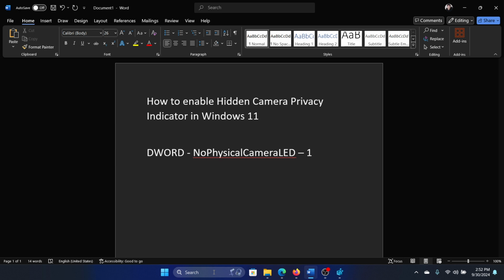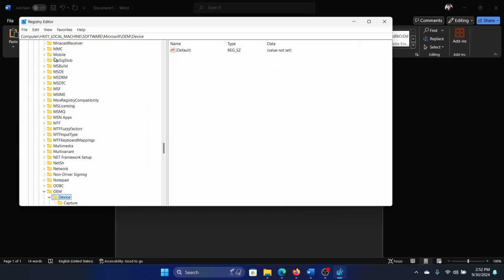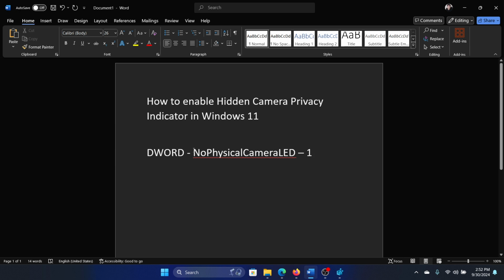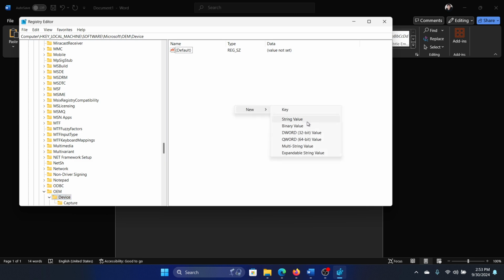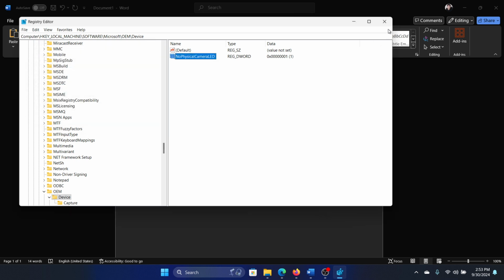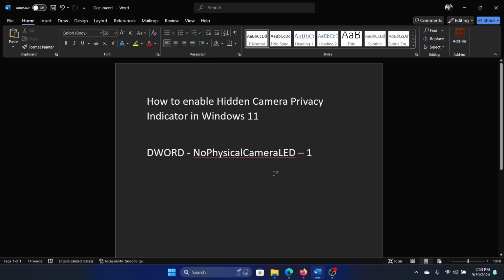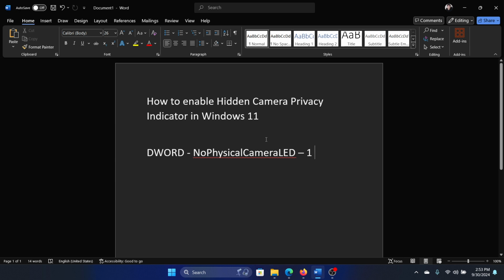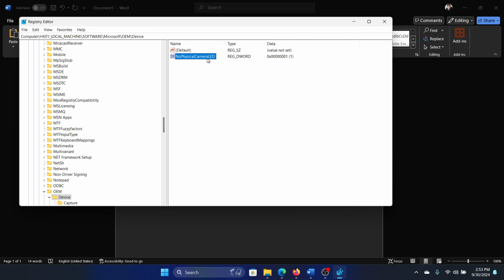How to Enable Hidden Camera Privacy Indicator in Windows 11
Video Title: How to Enable Hidden Camera Privacy Indicator in Windows 11

If you wish to enable Hidden Camera Privacy Indicator in Windows 11 then please watch this video.